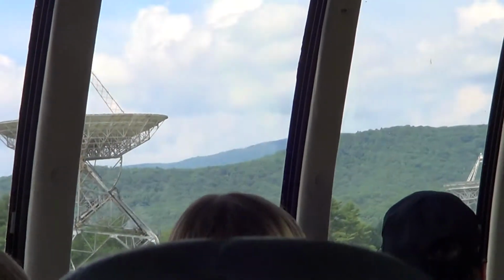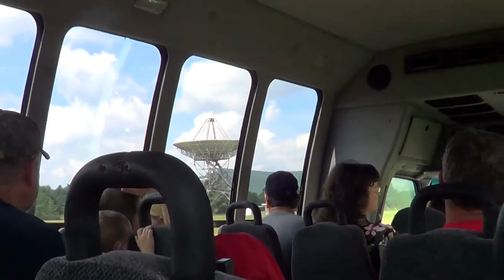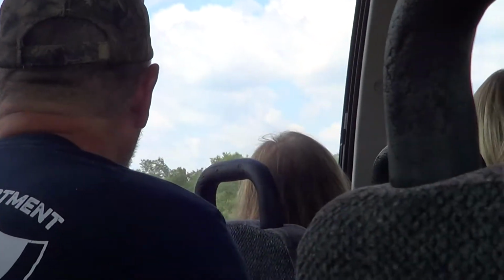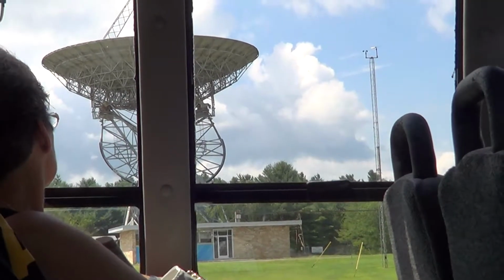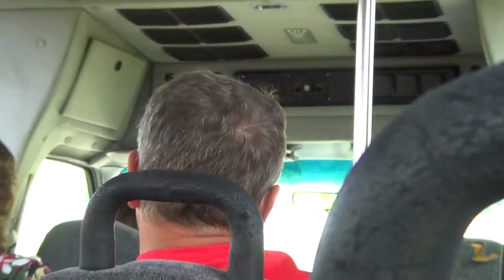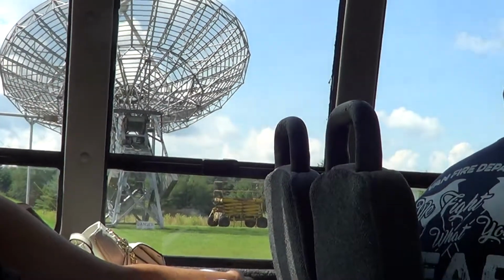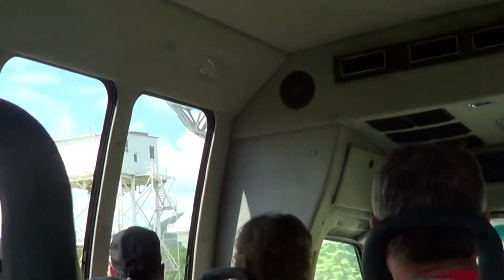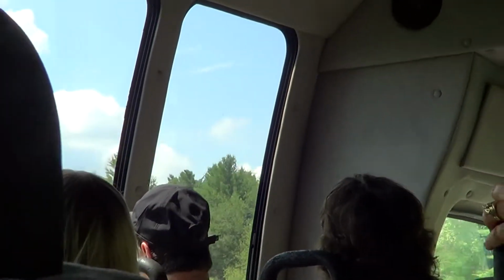Jedziemy na wycieczke busikiem do Green Bank Telescope 2